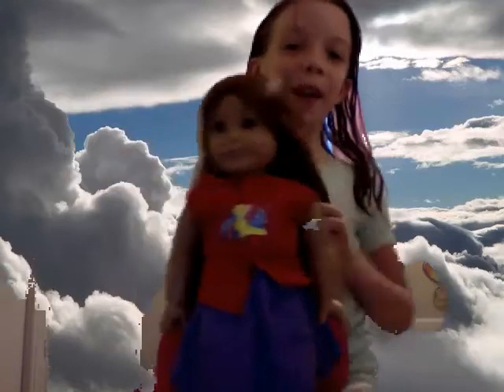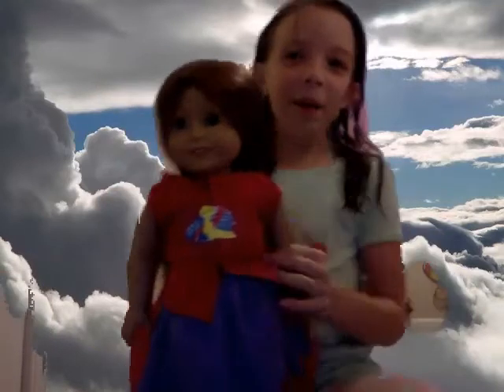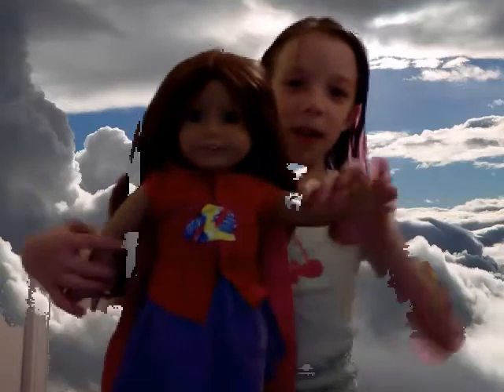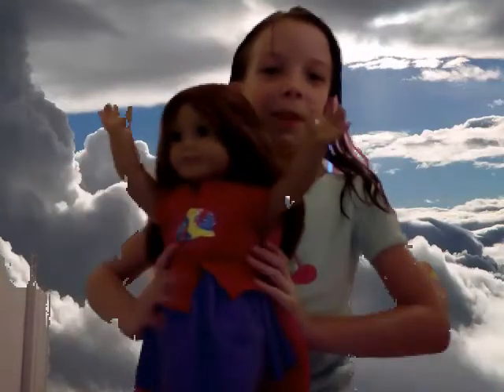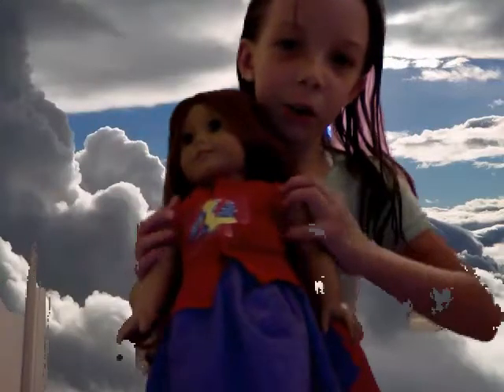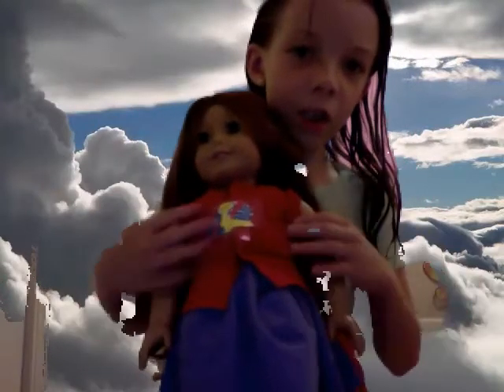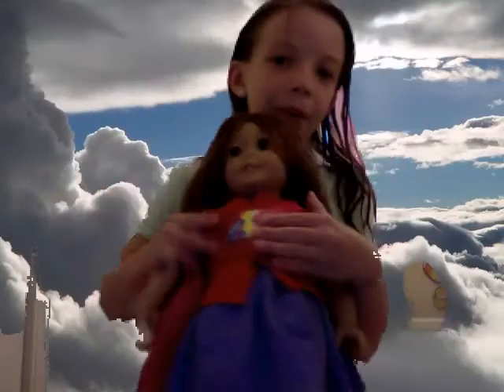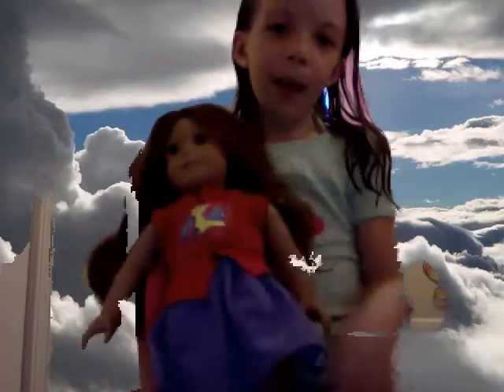Throw back Thursday .... Halloween